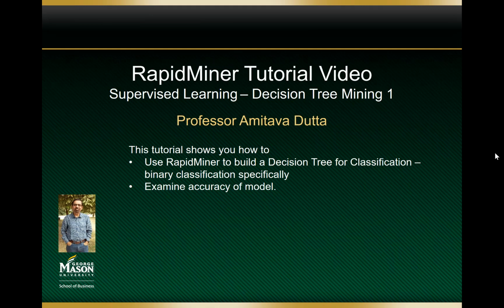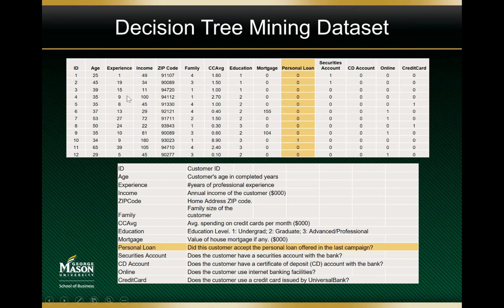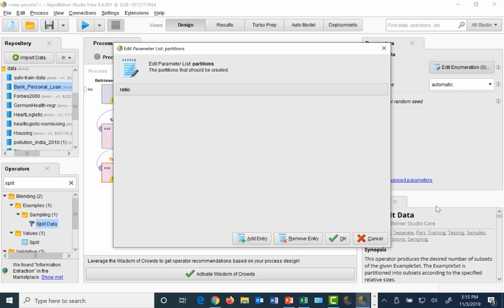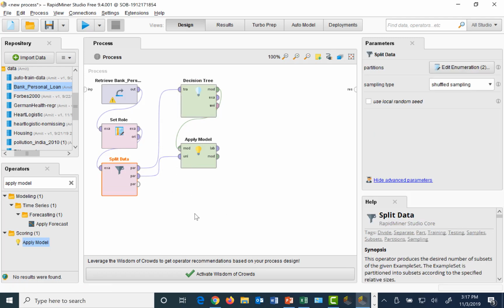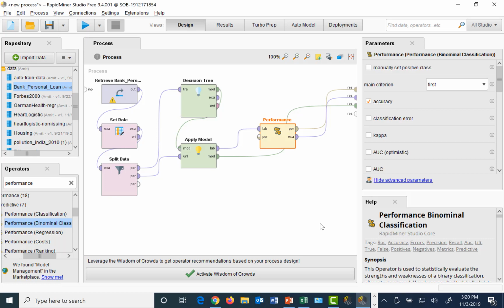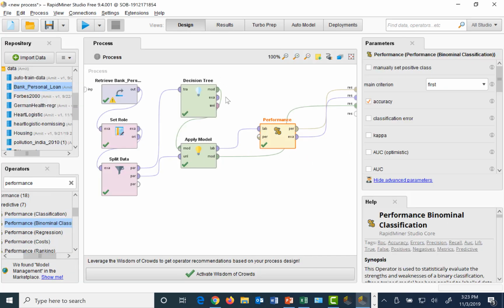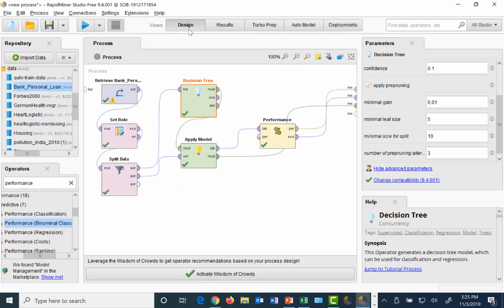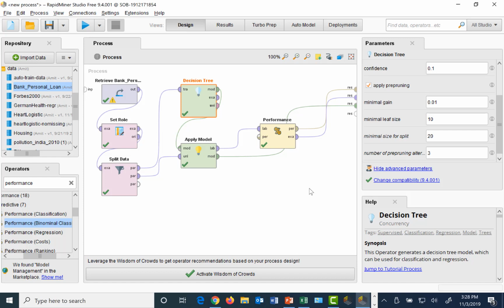RapidMiner DTREE 1 Model